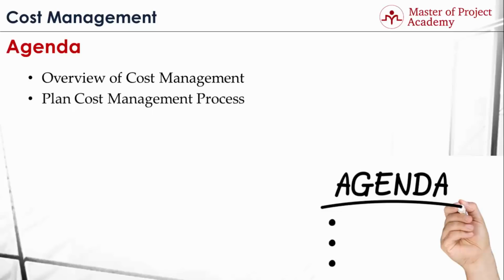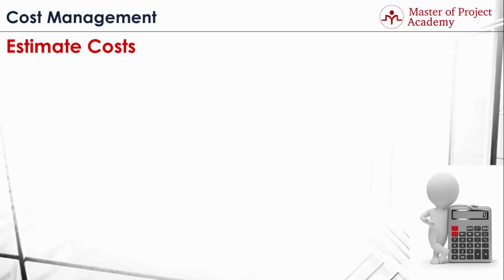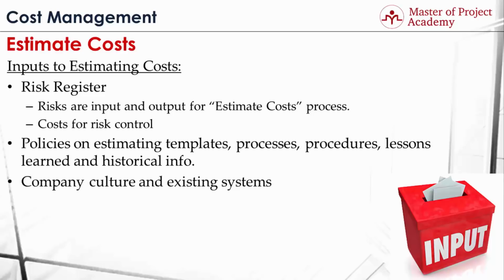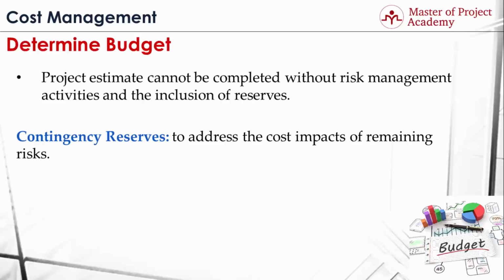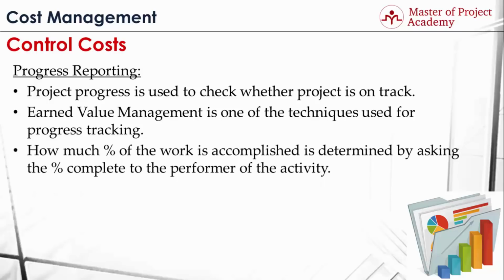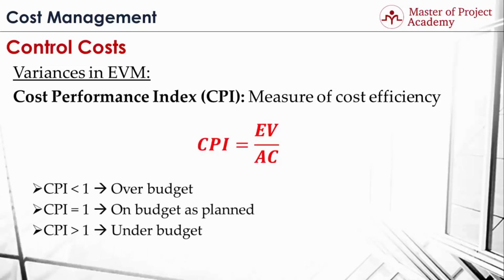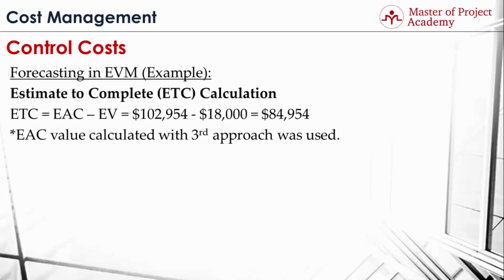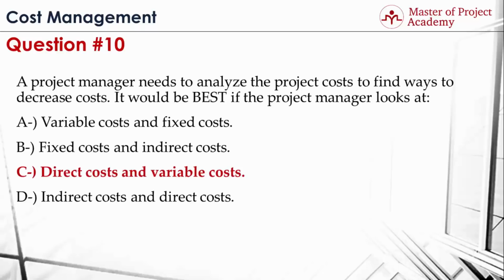PMP PDU Podcast - Earn 2 PDUs by Completing This Free PMP PDU Podcast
Free PMP PDU Podcast from Master of Project Academy.

Master of Project Academy is the most affordable online PMP course provider. 200,000+ professional from all around world used Master of Project PMP and PDU courses to advance their career.

PMP PDU Podcast is designed to help renew process of your PMP. You need to complete at least 60 PDU in order to renew your PMP certification. In this video we help you to find ways of earning PDU's for your PMP certification.

You may have questions about PMP PDU and PMP renew process. Our articles explain online PDU podcast, ways to getting PMP PDUs and other important things about PMP PDUs. Please don't forget to read our articles about PMP PDU.

We'll be happy to answer all of your questions.

You'll be notified new videos about project management courses, PMP, PDU, etc.